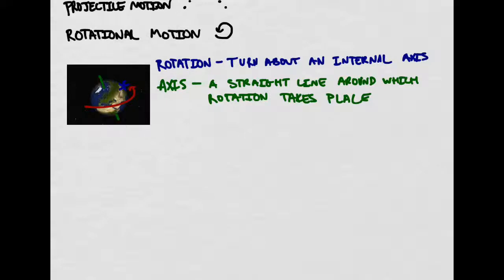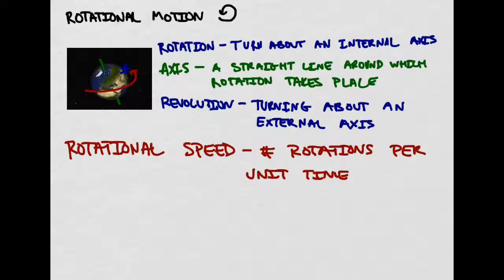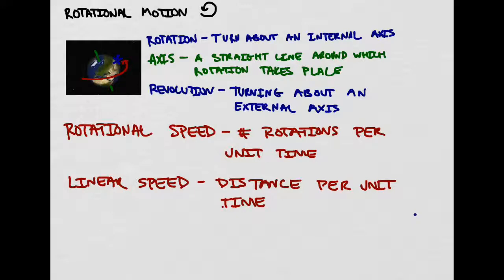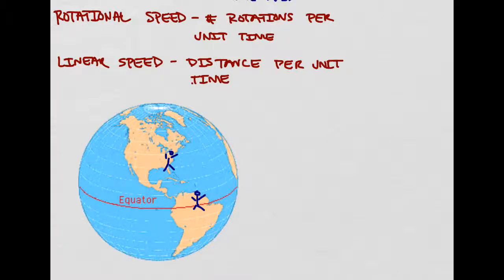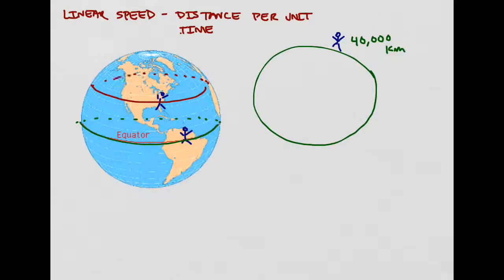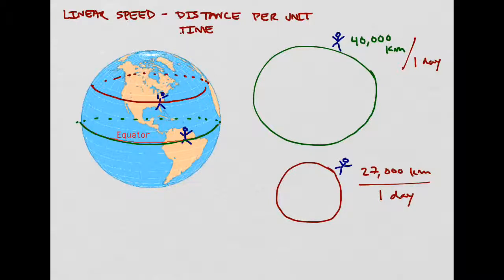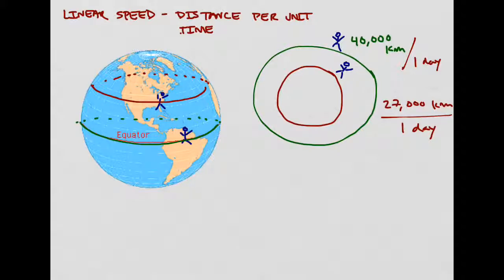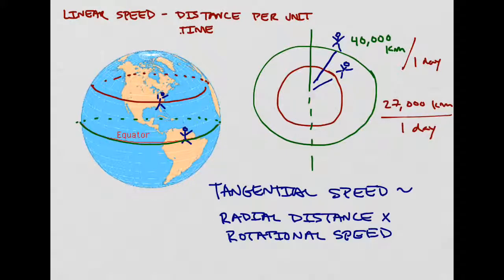Intro to Rotational Motion